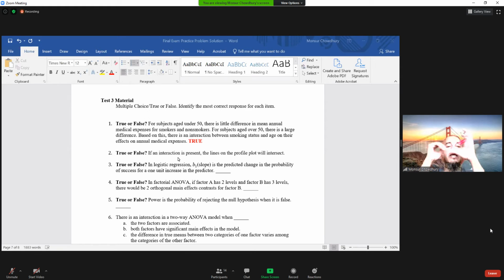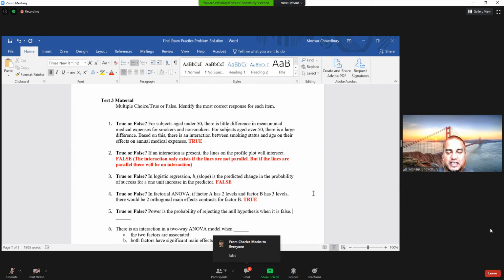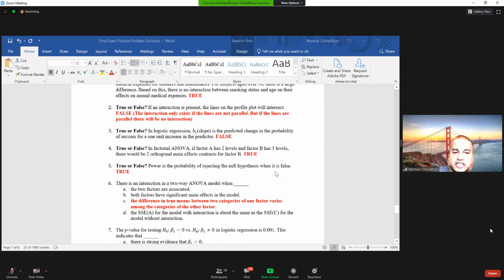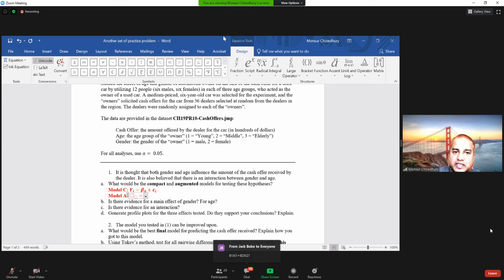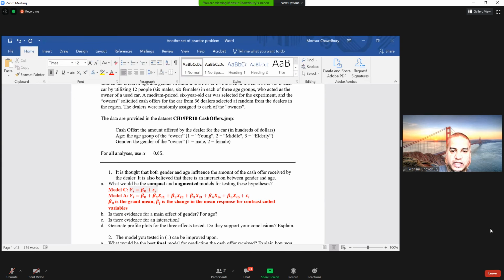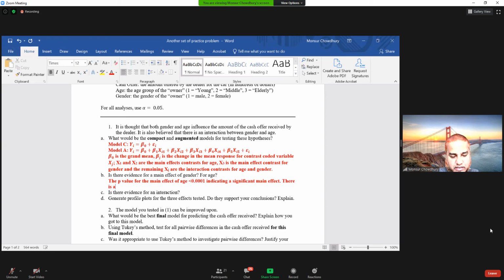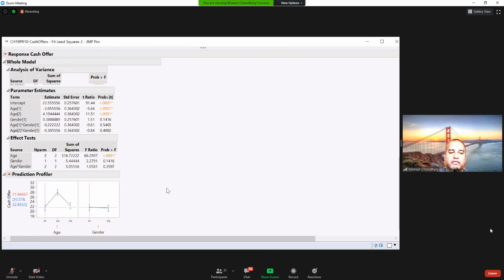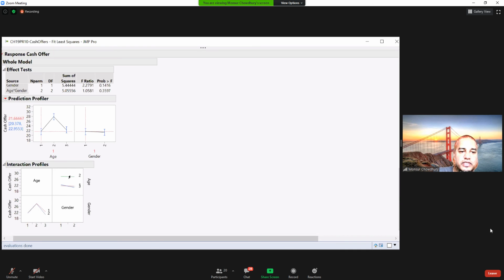April 30th Stats 6220 recording